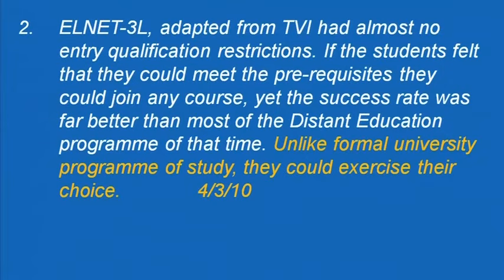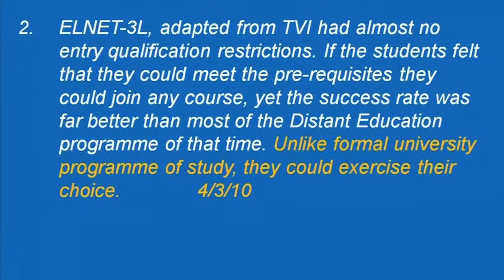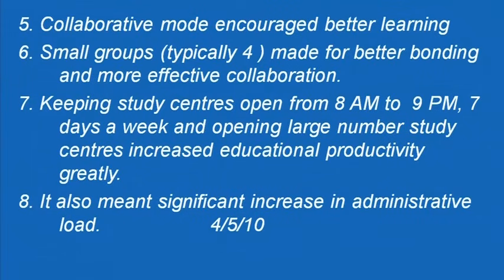Lecture 30: Lessons on Good Teaching from ELNET – 3L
Lessons learnt from TVI & ElNET-3L, ELNET 3L & GOOD TEACHING